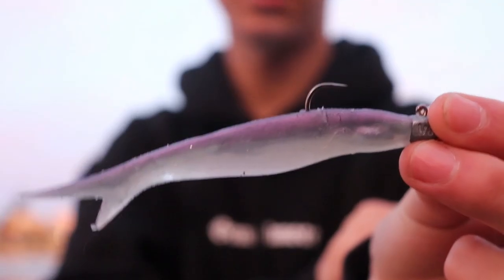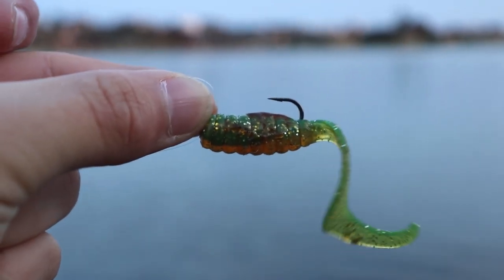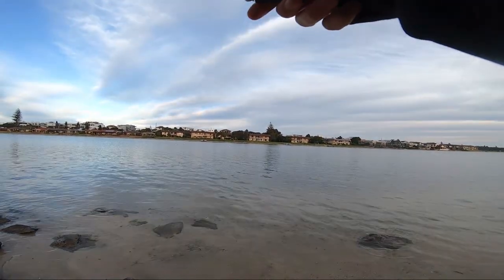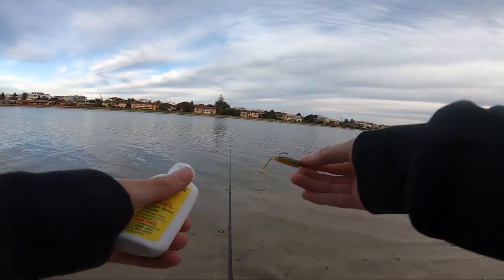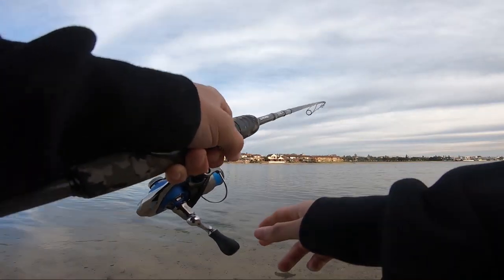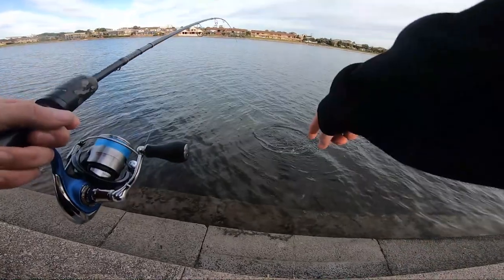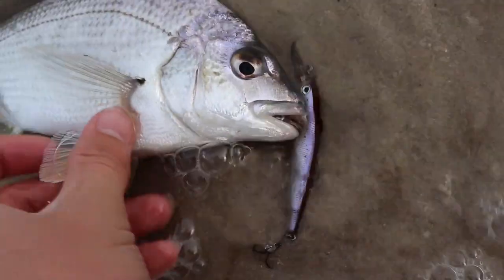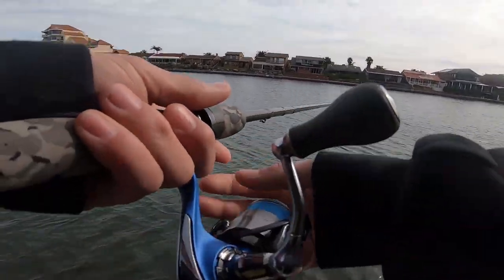IT TOOK THE LURE AT MY FEET! | Land Based Bream fishing in West Lakes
G'day everyone!
In this week's episode, I venture along the steps of West Lakes, targeting bream on artificial lures, including Hard Bodies and soft plastics! I  had some awesome fun in a short period of a couple hours before school, with an abundance of chunky fish thrown in!

Tight Lines, Tom

CAMERA GEAR USED:
Gopro Hero 7 Black + Chest Mount

FISHING GEAR USED:
Samaki Zing Gen II 2-6lb 6" 10
Daiwa Tierra 200LT + Yamatoyo PE 0.6 Braid
FC Rock 4lb Leader
Z Man 2.5" Grubz in Midnight Oil
Daiwa Double Clutch 60sp in Ghost Wakasagi